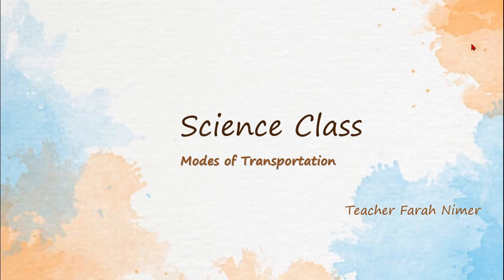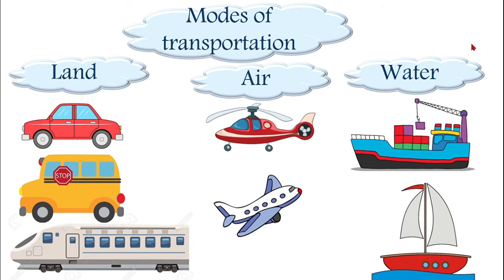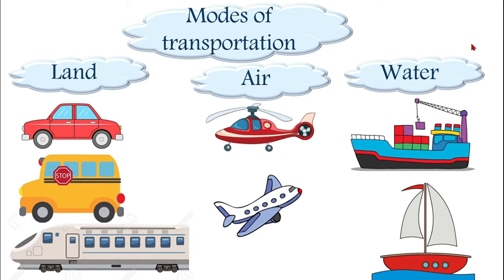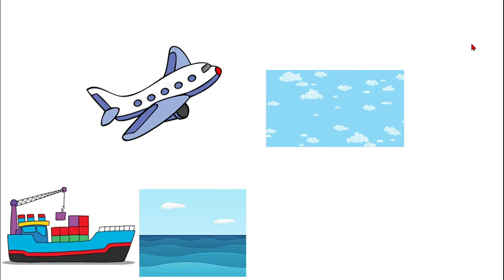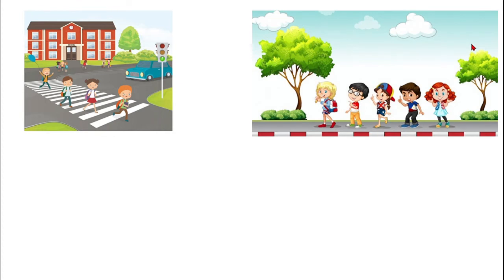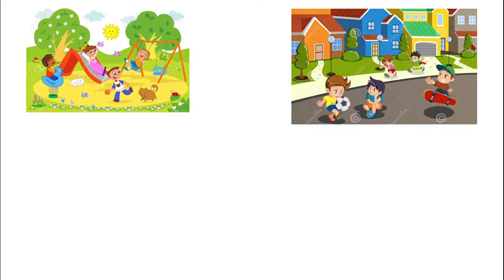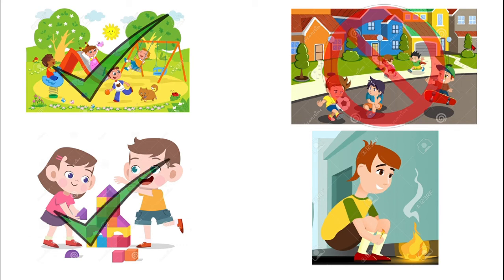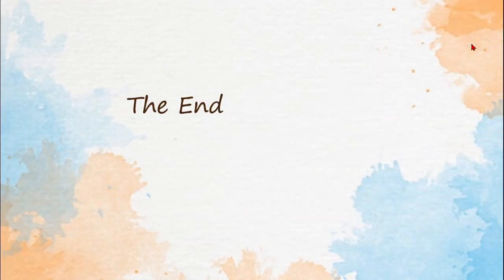science (modes of transportation)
Great Beginning Kindergarten